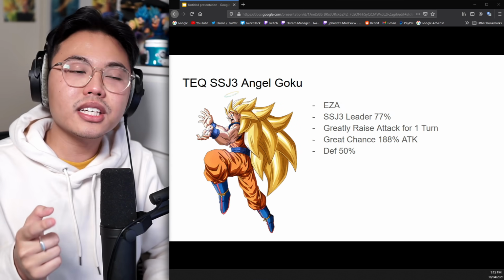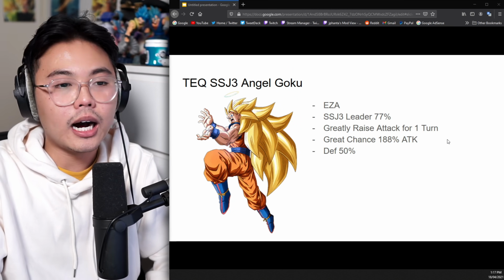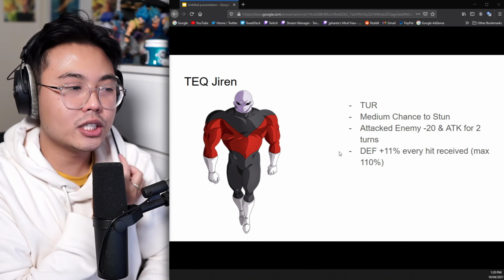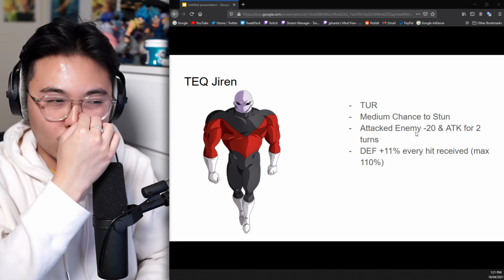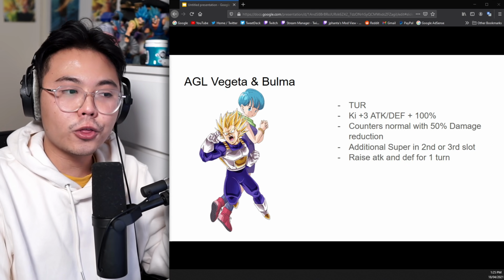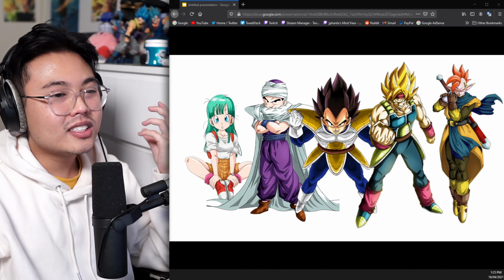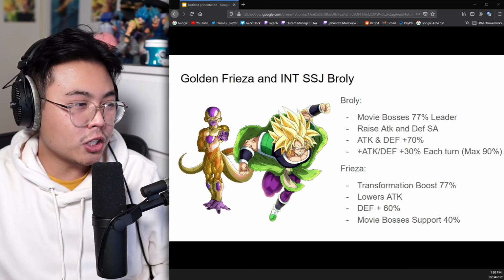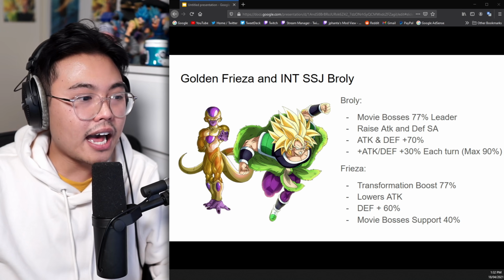TOP 5 F2P CARDS I WANT AWAKENED IN DOKKAN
My Top 5 F2P Units I want to see get a Dokkan Awakening